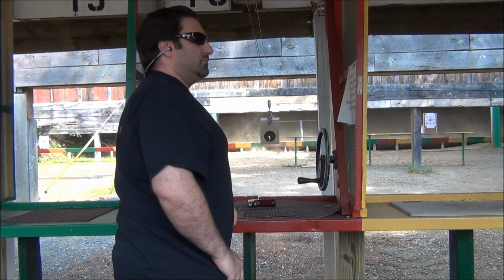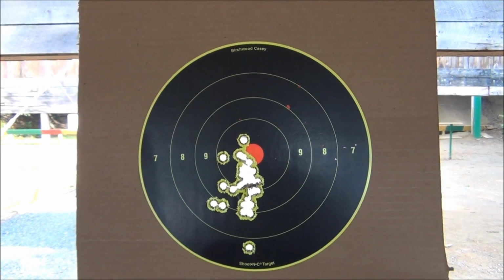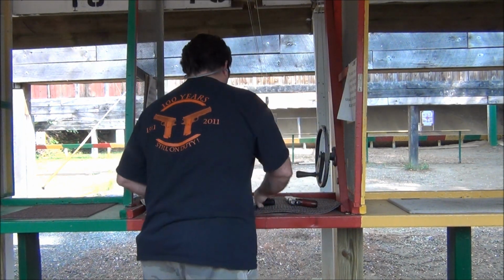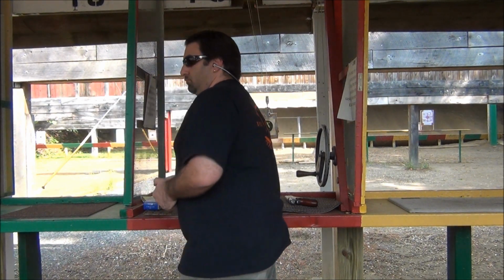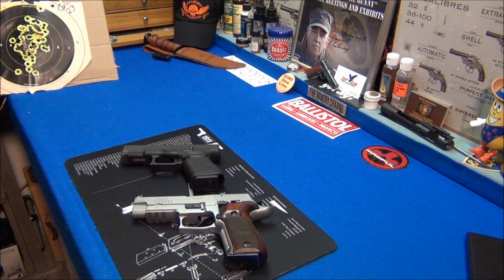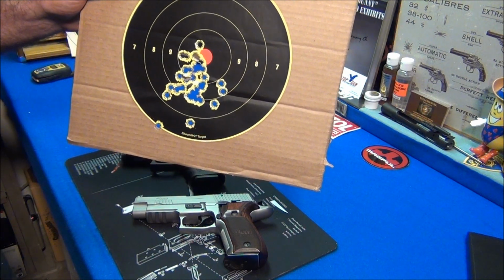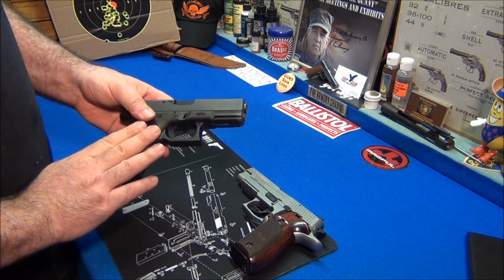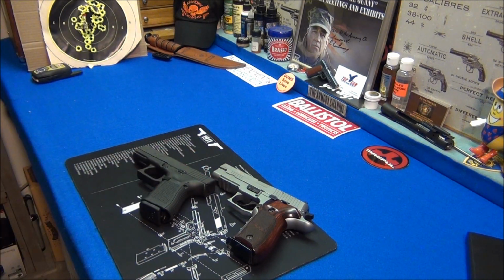NEW RANGE VID! Glock 23 & Sig Sauer P226 .357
its alll good!!